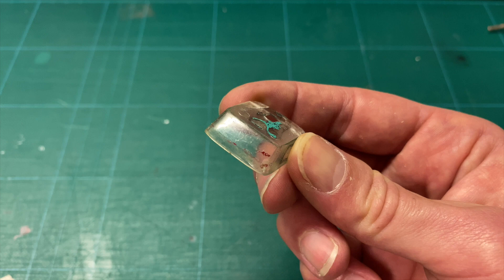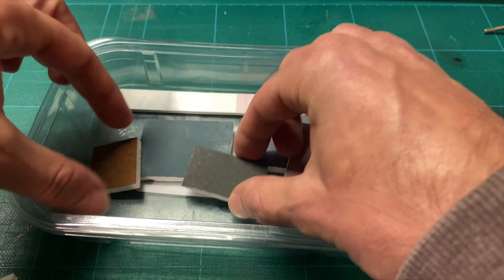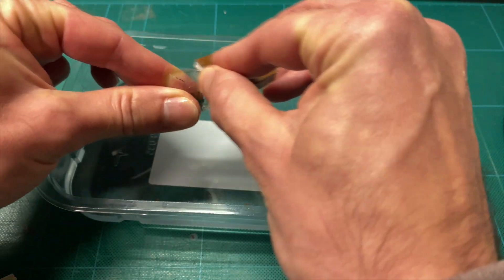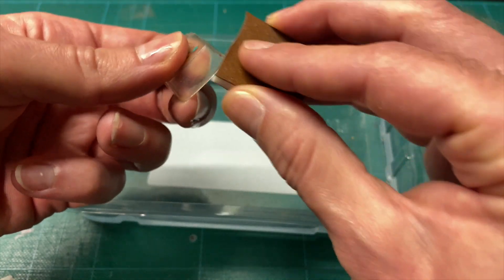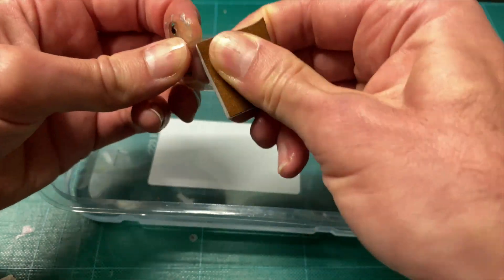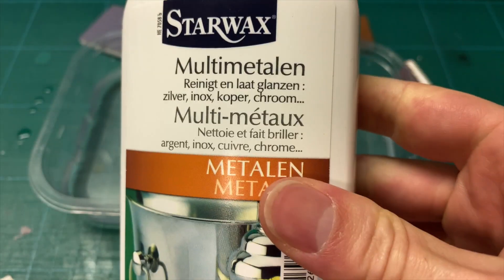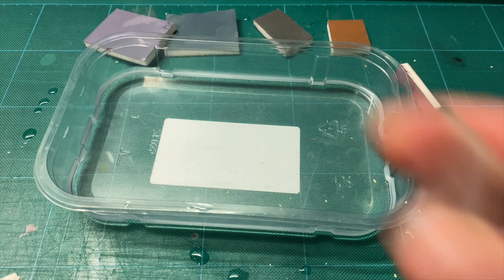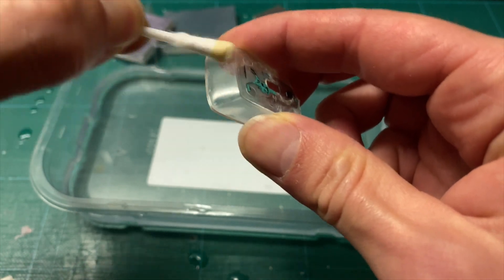Tutorial 03: Matchbox Refurbish Window Unit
Third tutorial of the Matchbox Restoration channel.